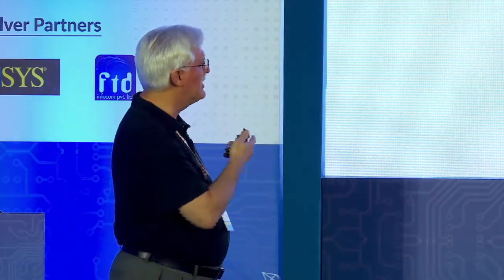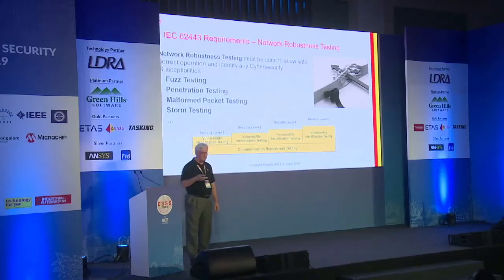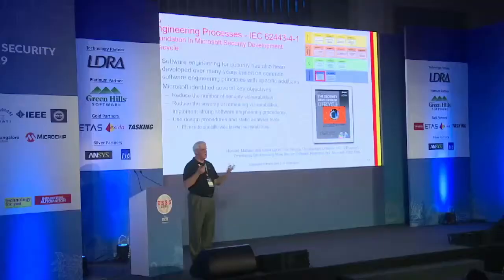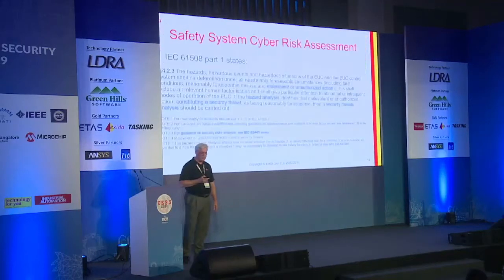Cyber Vulnerabilities in Safety Systems | David A Johnson | ESSS 2019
ESSS 2019 | Bengaluru | TRACK 1: Embedded Safety and Security
SPEAKER: David A Johnson, CFSE, CSP, Senior Safety/Security Engineer at exida LLC, USA
There are two critical parts to sure that safety systems function properly. The first is in making the safety system reliable and consistent, in terms of requirements, design & architecture, analysis tools, testing & verification methods. The second area is from a cybersecurity perspective, where the system is well-protected from attacks and vulnerabilities.